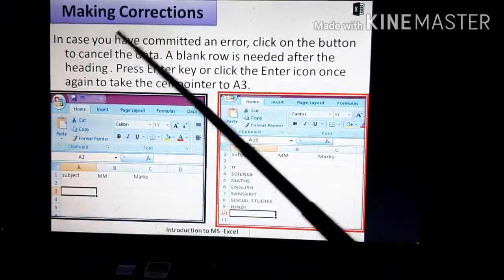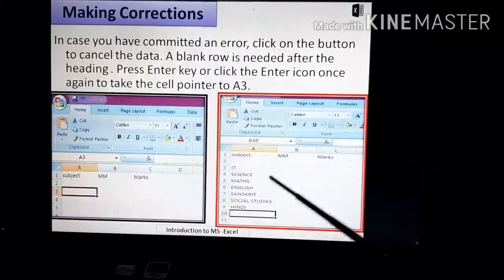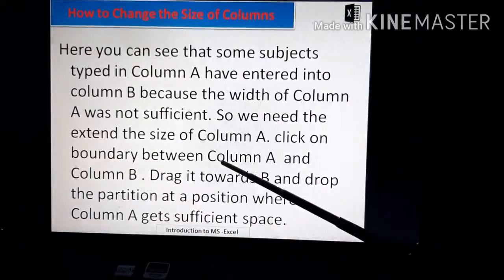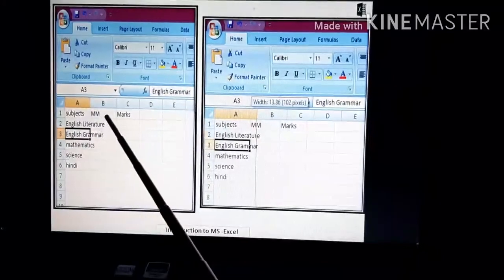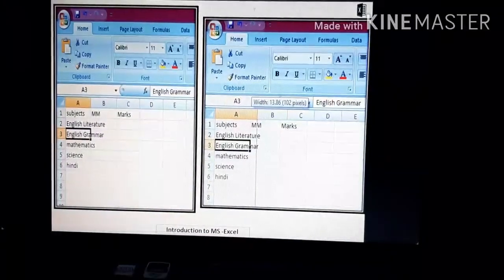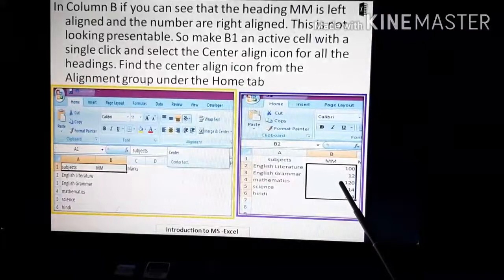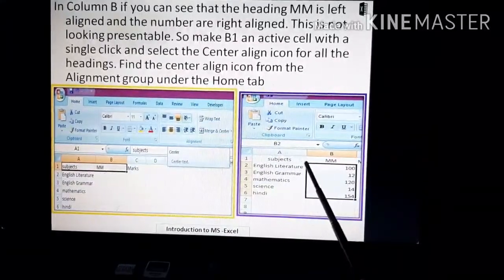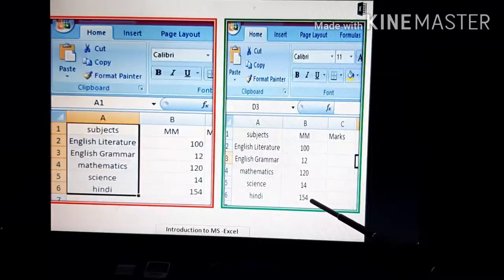Topic:- Correction Making In EXCEL |Chapter:-4 | Subject:-Computer |Class:- IV |SOURABH SRIVASTAVA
HELLO STUDENTS,
Here i am with another video of Topic:- Correction Making In EXCEL | Chapter:-4  . In this video it is explained in very easy and simple language so that you can understand the topic .